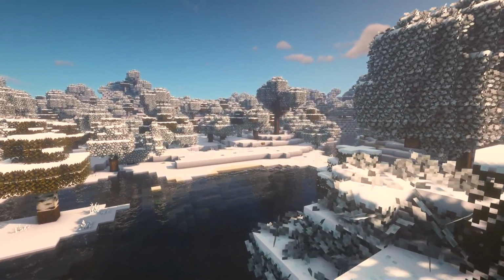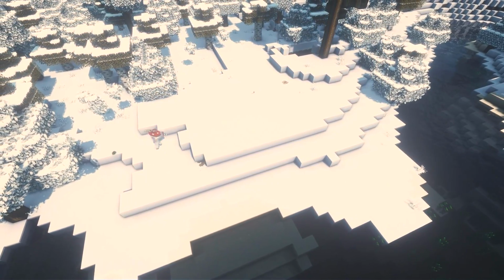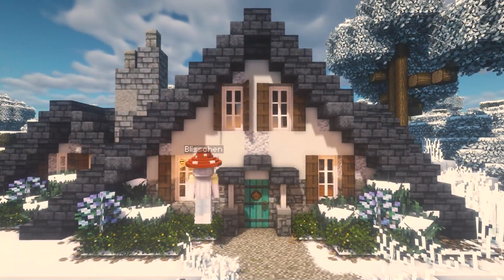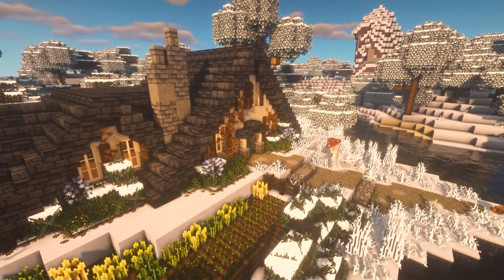[Minecraft] Winter Snow A-Frame ❄️🧣 | CIT Resource Packs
Hi, my darlings! ❄️☃️There's a cold breeze in the air, I've suddenly lost feeling in my fingers and-- hey, I haven't done an A-frame cottage in a while... let's fix that! Also, huge thanks to everyone for putting up with my Peak Chaotic Two Cottagecore Braincells™️ from last week! I appreciate y'all so much! 💛

【Art Credits】
Header & thumbnail art commissioned from @Alzbern on Twitter!